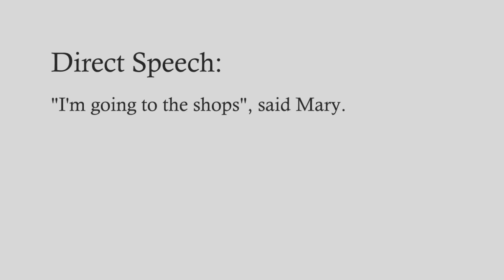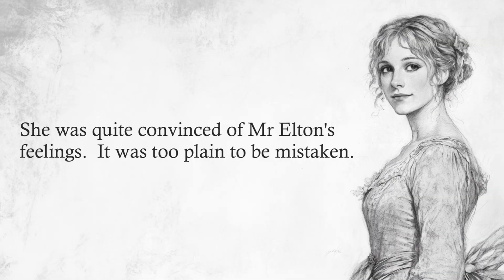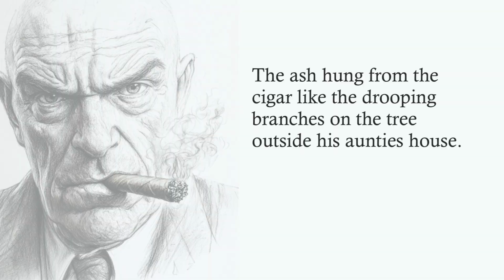MINI LITERATURE MASTERCLASS: Free Indirect Speech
Unlock the nuances of free indirect speech in this concise literature masterclass! This technique, a favorite among writers from Jane Austen to Virginia Woolf, allows readers to experience a character’s inner thoughts seamlessly blended with the narrator's voice. In this video, we'll break down what free indirect speech is, how it differs from direct and indirect speech, and why it’s so effective in creating intimate, nuanced character perspectives. Perfect for literature students, writers, and anyone looking to deepen their understanding of narrative techniques.